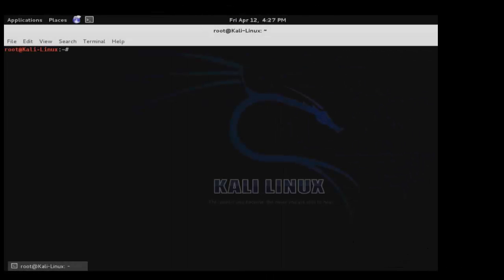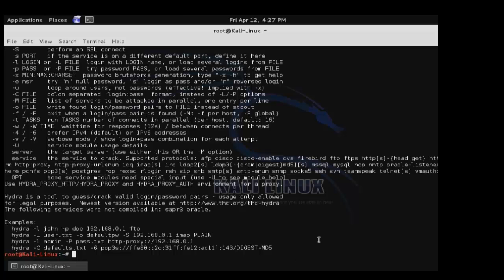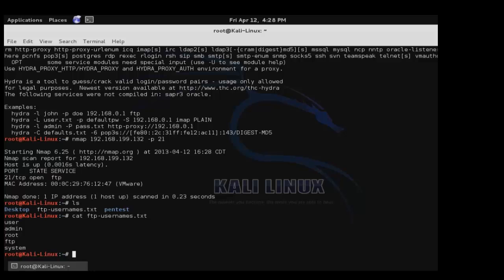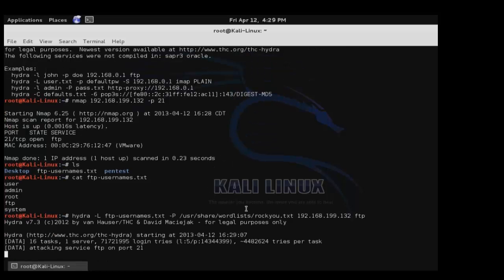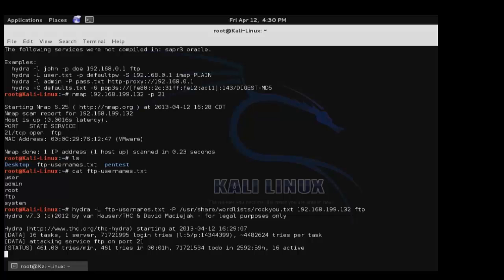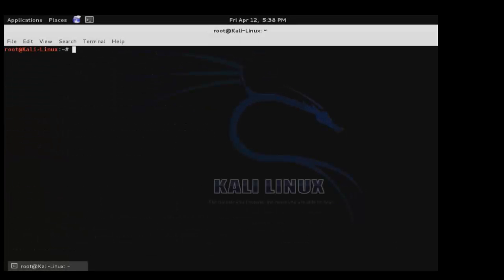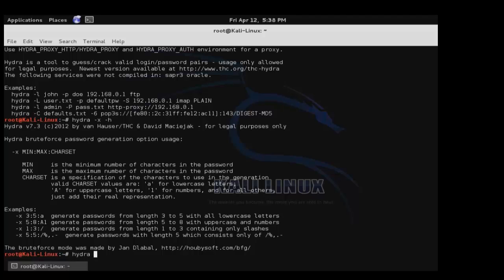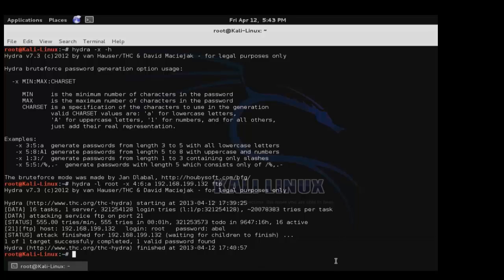Online Password Attack Against Live Network Services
Hydra is a parallelized login cracker which supports numerous protocols to attack. It is very fast and flexible, and new modules are easy to add. This tool makes it possible for researchers and security consultants to show how easy it would be to gain unauthorized access to a system remotely.

It supports: Cisco AAA, Cisco auth, Cisco enable, CVS, FTP, HTTP(S)-FORM-GET, HTTP(S)-FORM-POST, HTTP(S)-GET, HTTP(S)-HEAD, HTTP-Proxy, ICQ, IMAP, IRC, LDAP, MS-SQL, MySQL, NNTP, Oracle Listener, Oracle SID, PC-Anywhere, PC-NFS, POP3, PostgreSQL, RDP, Rexec, Rlogin, Rsh, SIP, SMB(NT), SMTP, SMTP Enum, SNMP v1+v2+v3, SOCKS5, SSH (v1 and v2), SSHKEY, Subversion, Teamspeak (TS2), Telnet, VMware-Auth, VNC and XMPP.